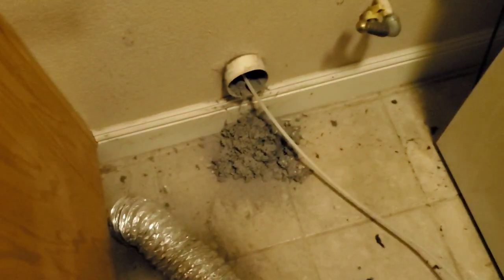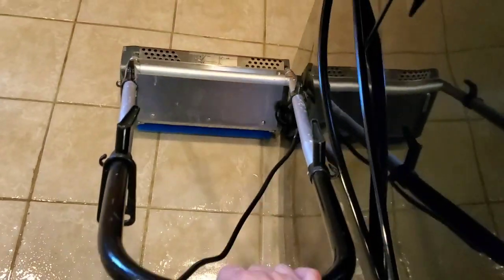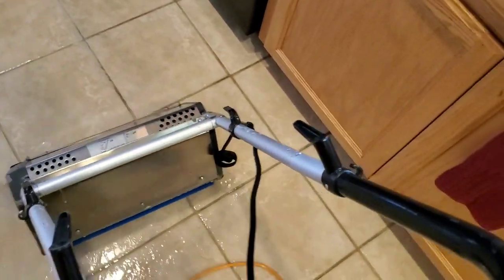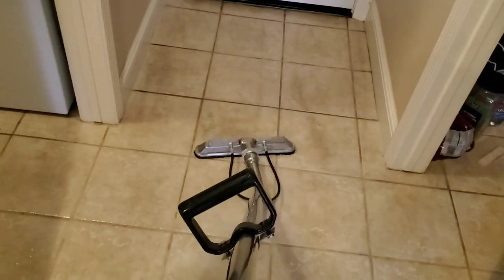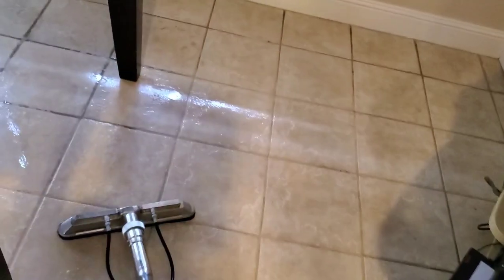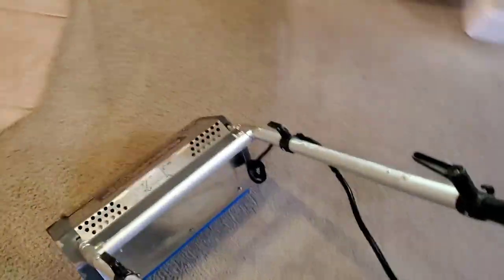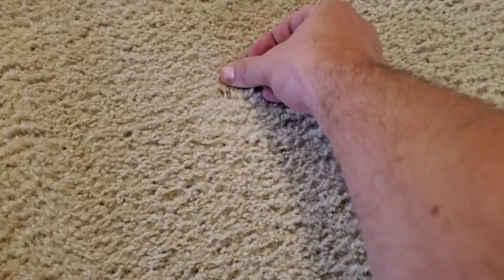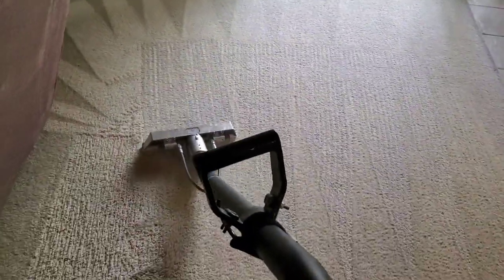Carpet Cleaners Vlog #11 | The Carpet is Actually White 🤯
This job was a lot of fun. Dryer vent, to tile, to carpet. Seeing all the changes was fantastic. Watching the carpet brighten up was just fantastic.

I hope you all enjoy this one as much as I did cleaning it. Yet another new client in Oakdale California.